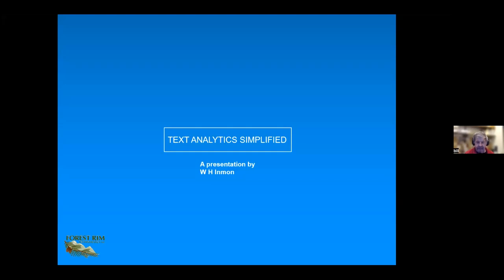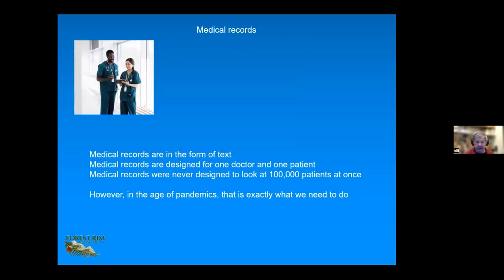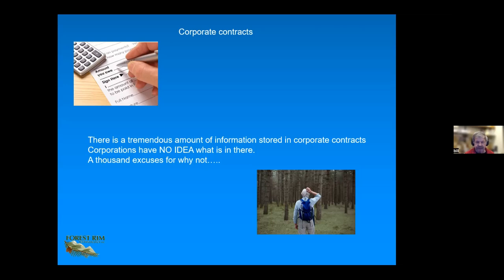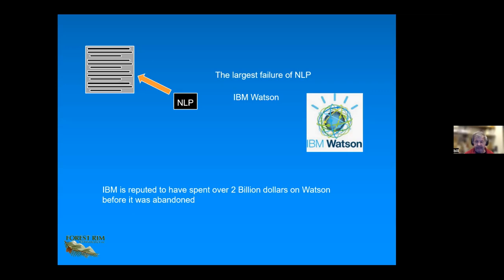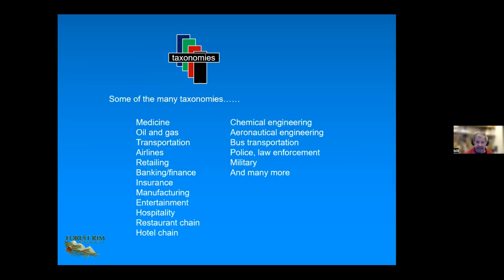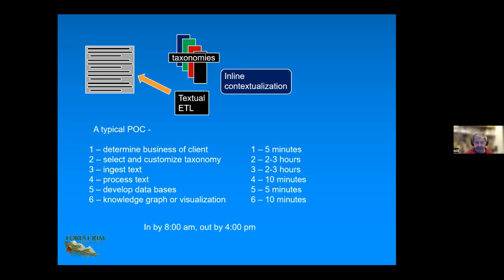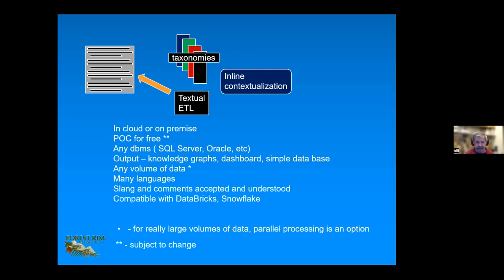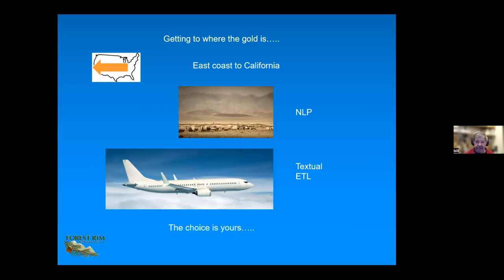Text Analytics Simplified w/ Bill Inmon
Most data is unstructured, often in the form of text. But how to make sense of piles of text data? Do you use NLP, or are there better approaches?

Bill Inmon (the father of the data warehouse) talks about textual ETL, industries that benefit from this approach, and how to simplify text analytics.

Along the way, he talks about his inspiration for textual ETL, the history of inventing the data warehouse, and much more. This is a very rare opportunity to hear a candid presentation and discussion with one of the true innovators and originators of the data space.

This is a presentation for the Utah Data Engineering Meetup.